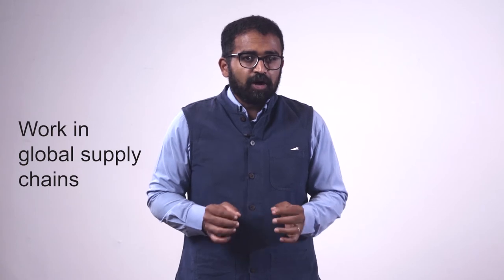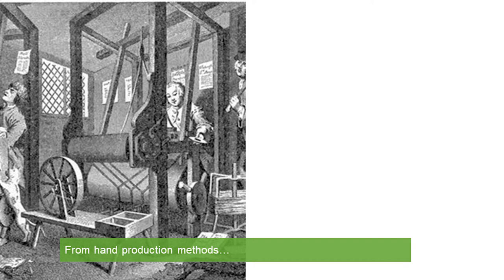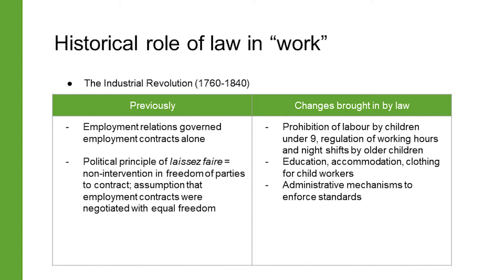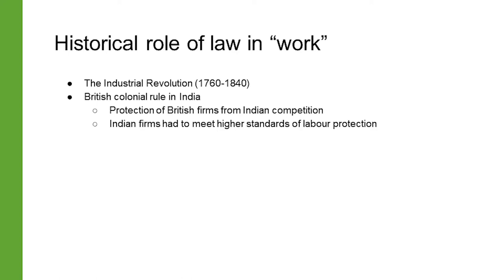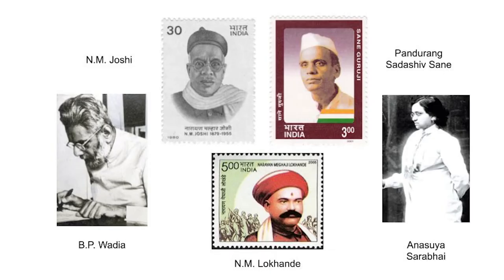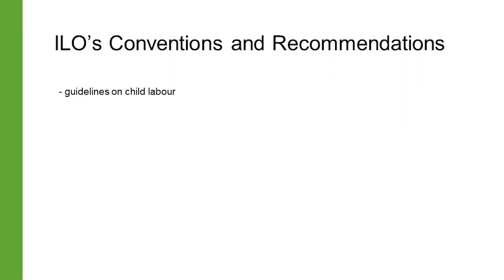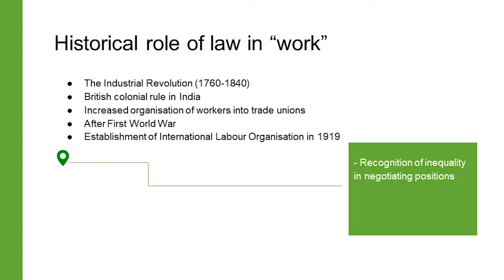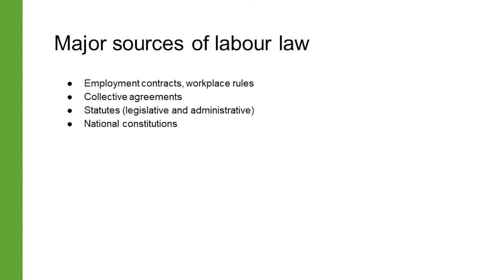The Objectives of Labour Law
To start the course on Labour and Decent Work in Supply Chains, learners will gain a basic understanding of the role that law plays in work. Through a historical perspective, appreciate the central motivations of labour law. By completing this video, you take the first step to learning the role that instruments of law can play in making today's globalised supply chains more humane.

This is the first lecture from the module on Employment Relations and Decent Work.